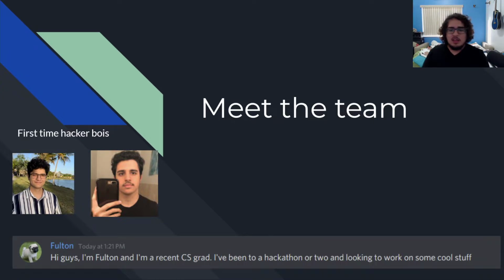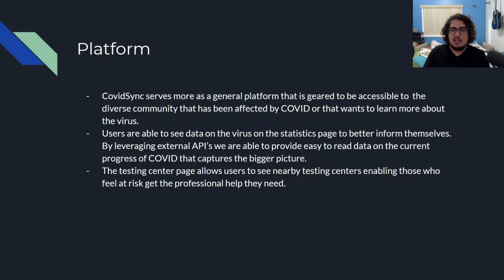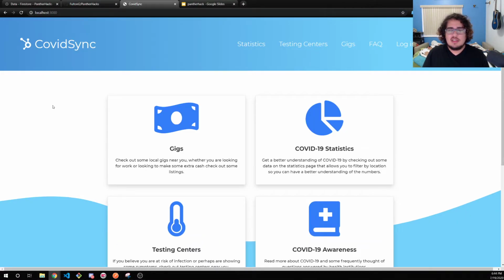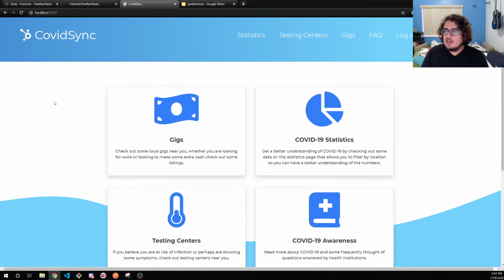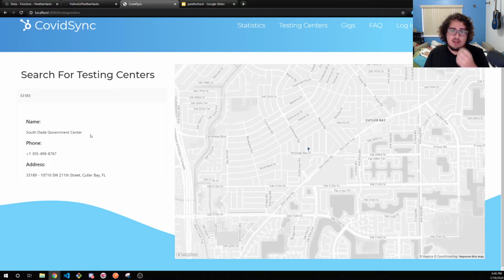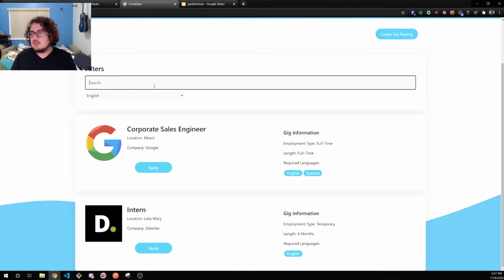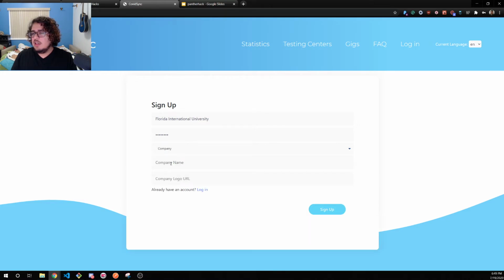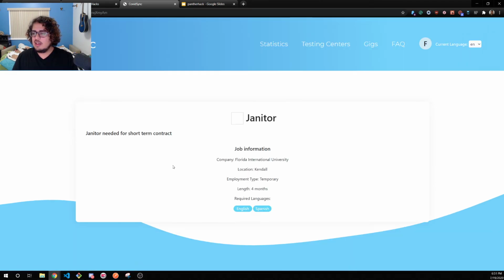CovidSync Demo Video